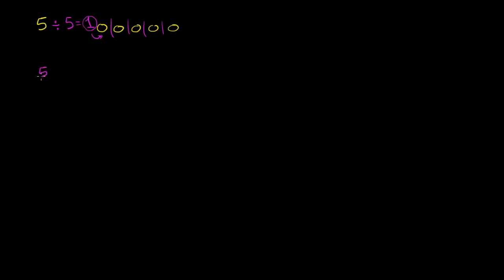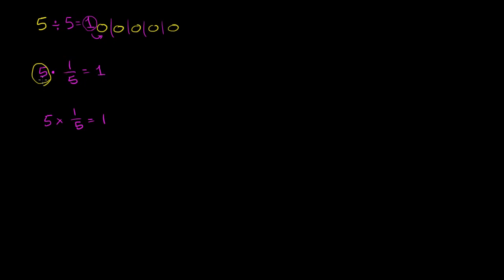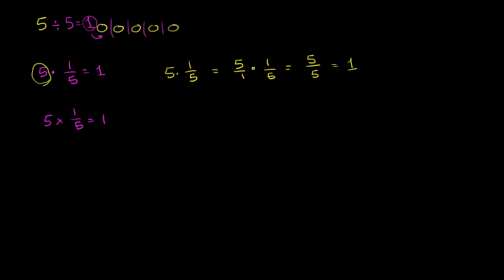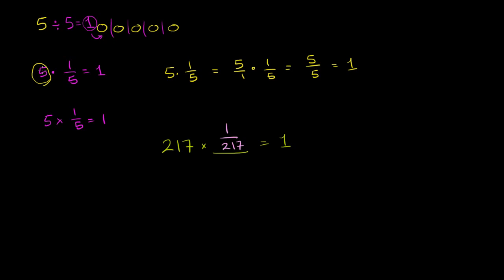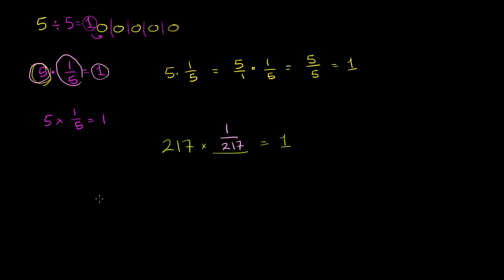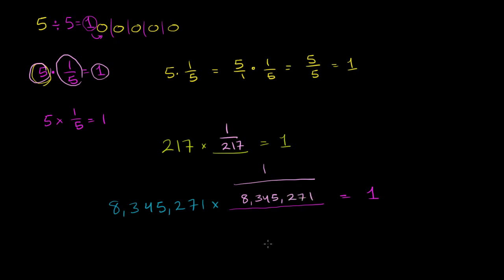Inverse Property of Multiplication YouTube